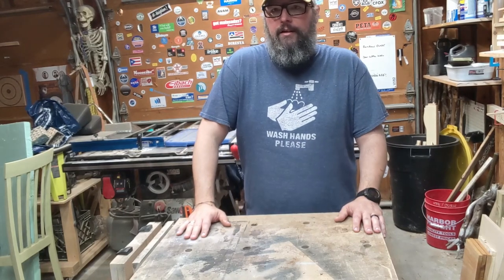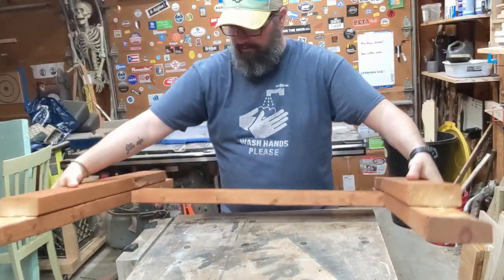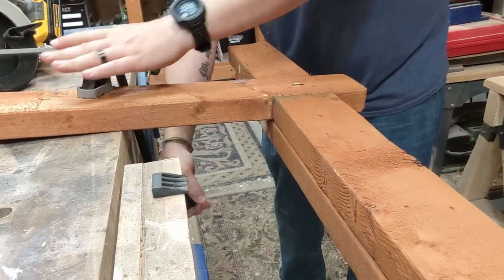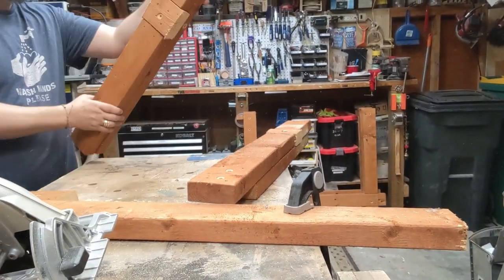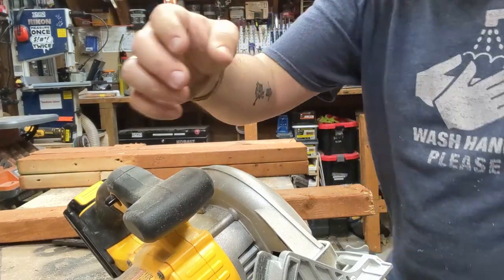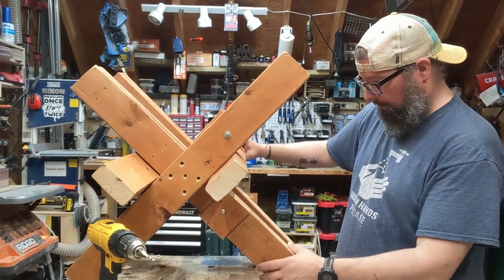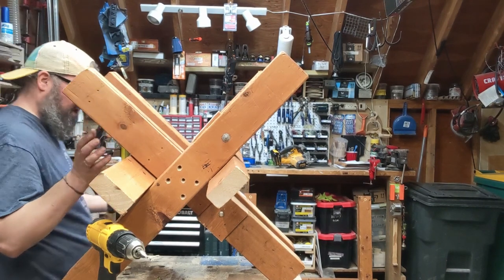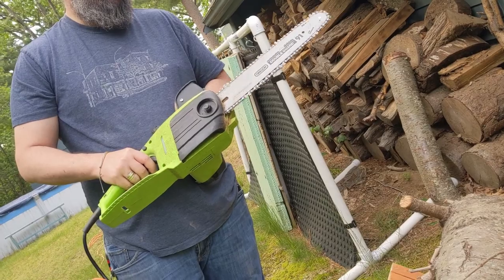Cutting Stand for a Chainsaw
My wife and I recently went on a trip to Stowe, VT for our anniversary, and spent a nice weekend picking flea markets, antique stores, and trash! From that trash, I found these 2x4's sistered together for some sort of frame. I mod them to make a log cutting stand for cutting wood cookies.

Stand works. Chainsaw, not so much. Time for a new one!